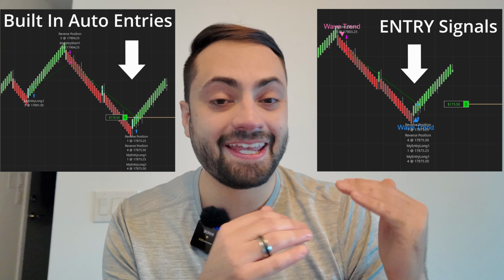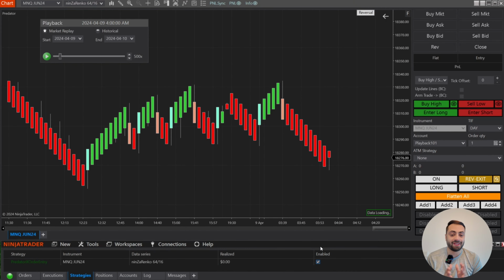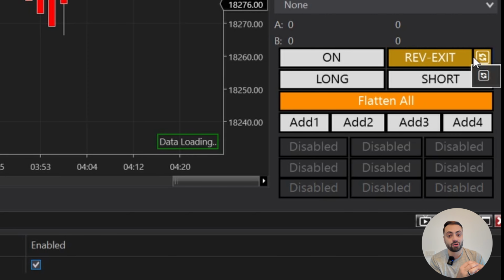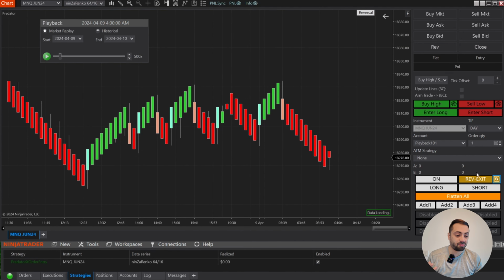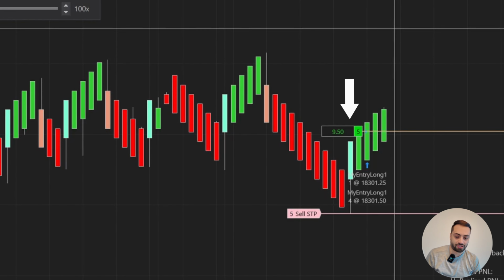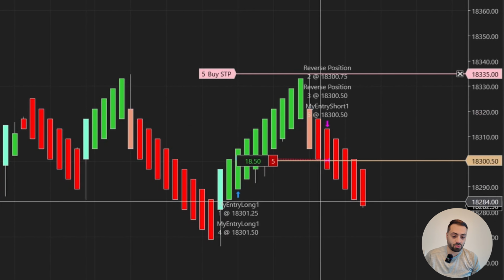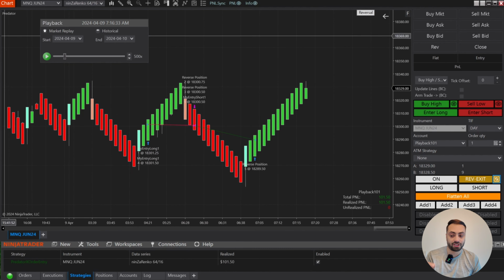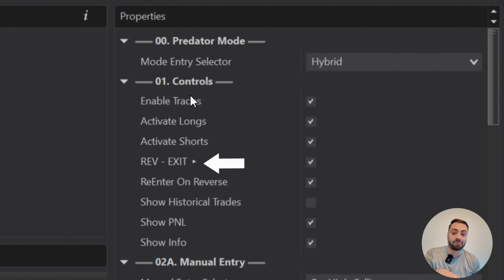Rev-Exit Button on the Predator X Order Entry | NinjaTrader8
This NinjaTrader 8 Strategy is a tool meant to help make your trading easier. It can be used to Fully automate, or simply its best used as a semi auto tool to help enter and manage your trades quickly.

00:00 | Intro
00:45 | 1. Rev-Exit Button Explanation
01:29 | 2. Reverse your position
02:20 | 3. Exit your position